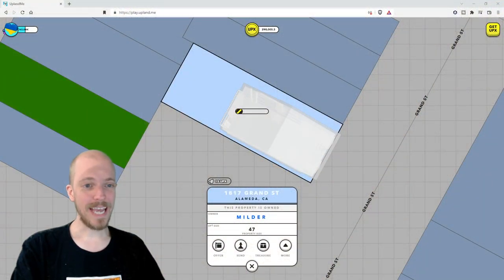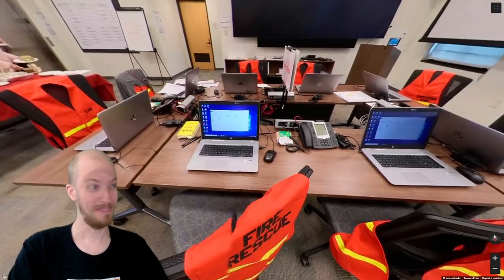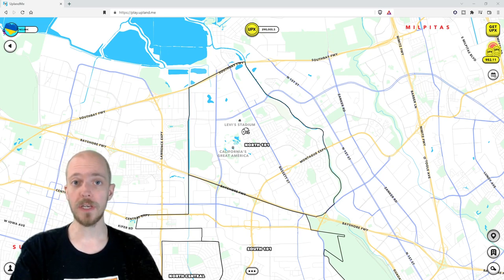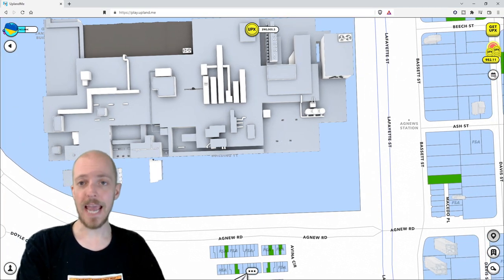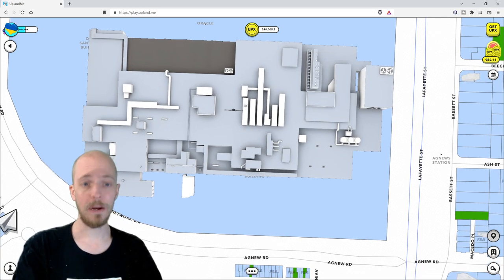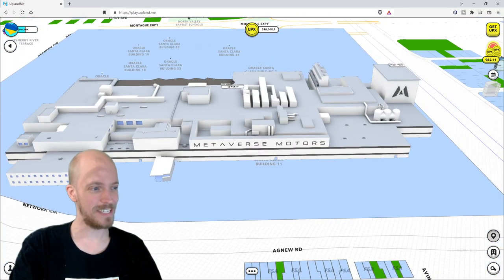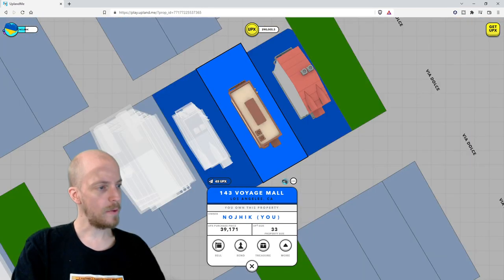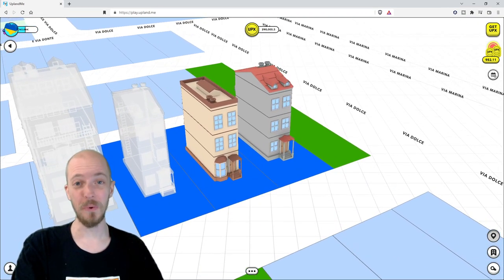Upland Game Tips // NAVIGATING SHORTCUTS // Checking out different shortcuts to navigate in Upland!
Upland is entirely based on the maps of the real world. To navigate within here can be complicated and some of these tips may even make it so you can finally see your structures properly!

00:00 - Welcome to the video!
00:30 - Topic of the day
01:05 - Street View Submission 1 -- Thank you!!
01:46 - Street View Submission 2 -- Thank you!!
02:30 - Zooming in and out + Focus Zoom
03:12 - Rotating the camera angle
03:54 - Pitching the camera up and down
05:16 - Using this for our own structures
06:01 - Wrapping things up